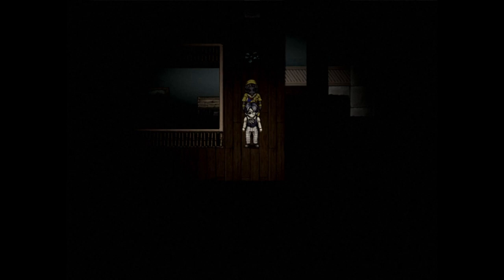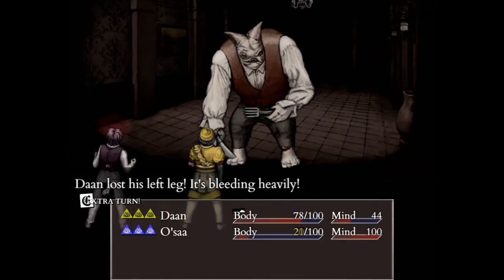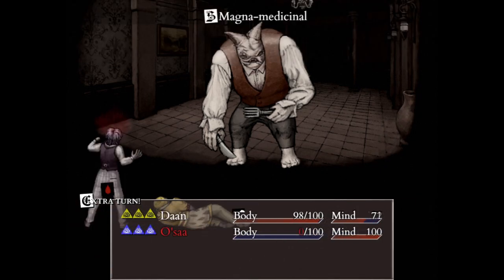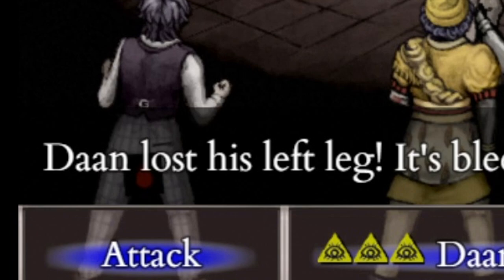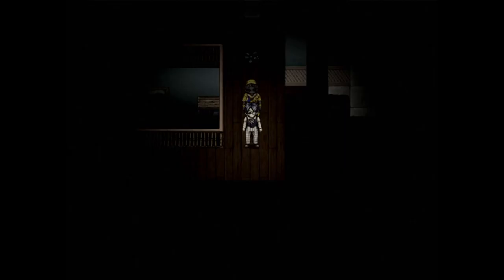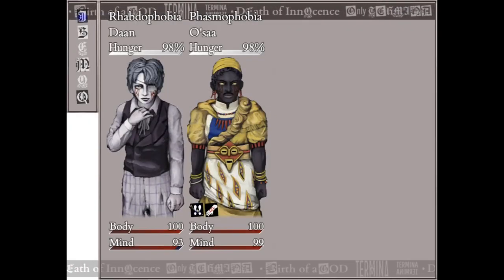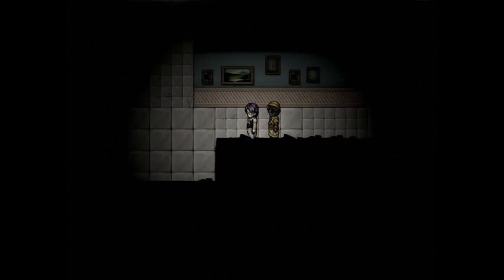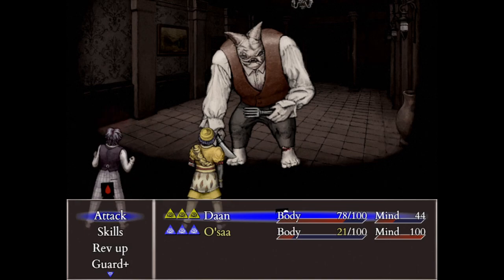Daan's Hidden Tech (Friendly Status Healer) - Fear & Hunger Termina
Heyo~!
This is a video where I explain how Magna-medicinal works, being a difficult to use skill most people don't know that it can heal status effects~!